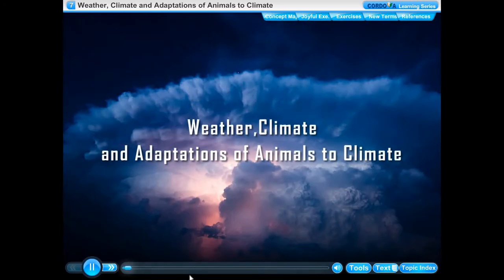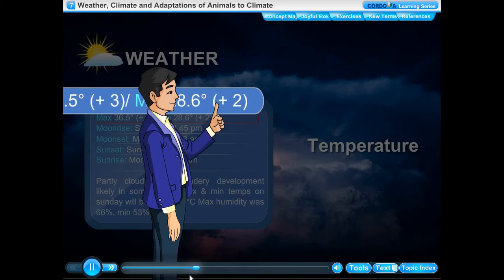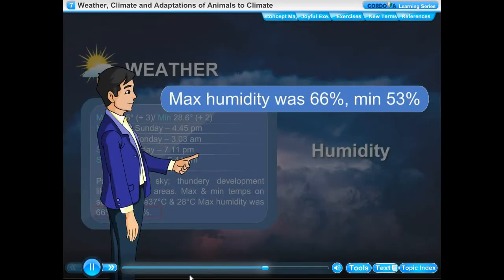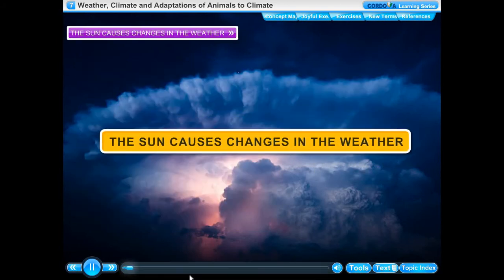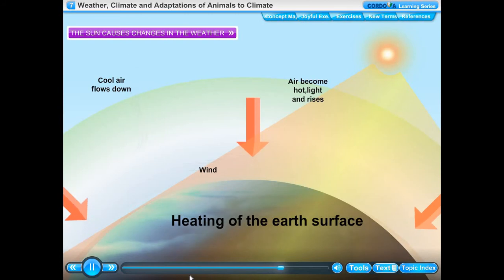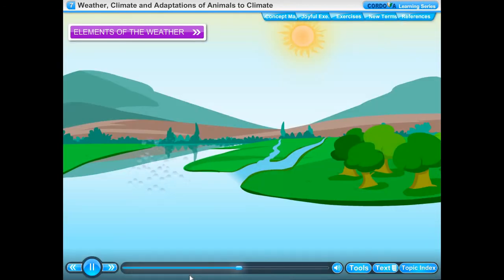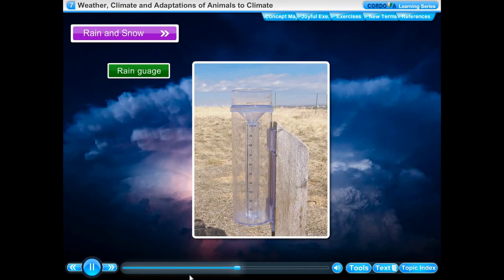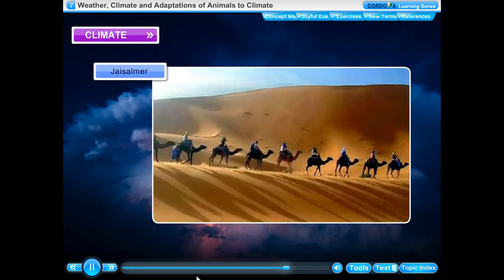STD 7 SCIENCE# CHAPTER 7 WEATHER CLIMATE AND ADPTATION OF ANIMAL TO CLIMATE PART 1